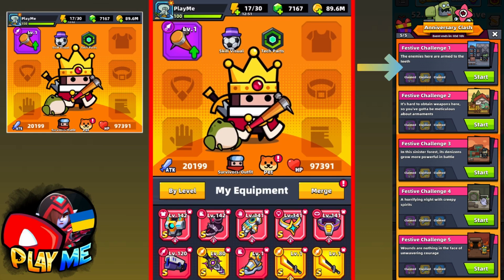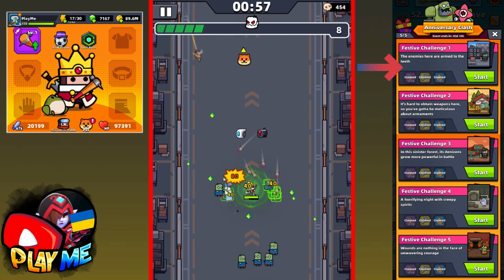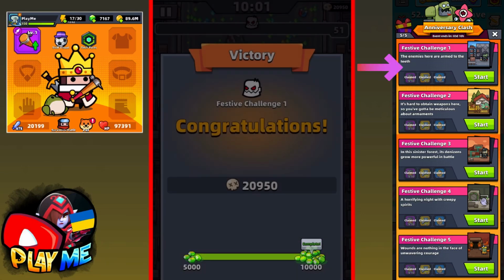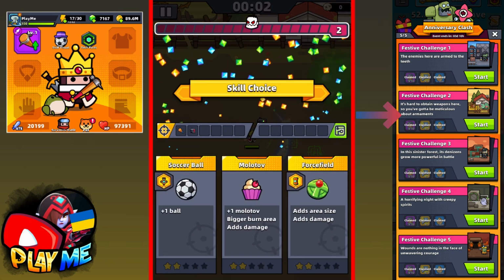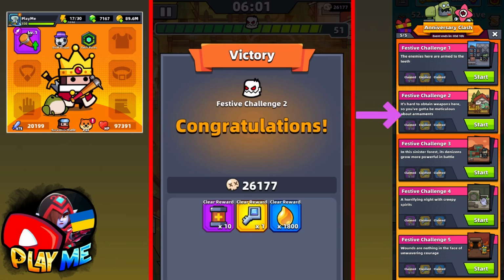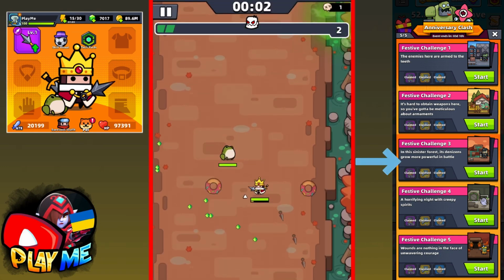HOW TO PASS ALL ANNIVERSARY CLASH CHALLENGES IN SURVIVOR.io WITHOUT S-GRADE GEARS - GUIDE & TIPS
0:00 - Intro
0:18 - Challenge 1
3:17 - Challenge 2
5:38 - Challenge 3
8:48 - Challenge 4
11:33 - Challenge 5